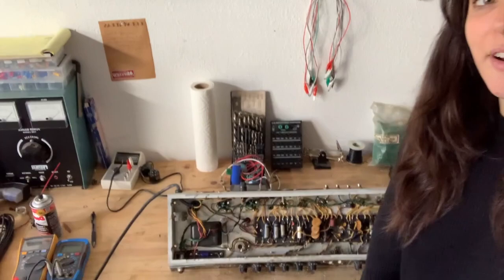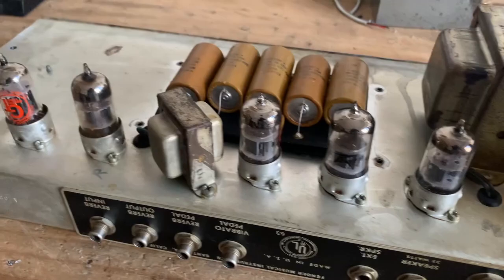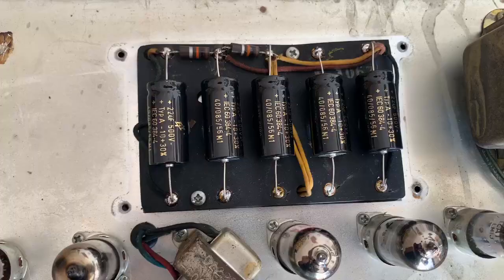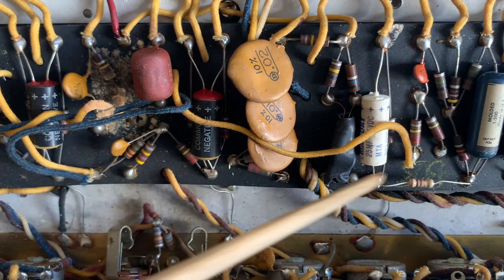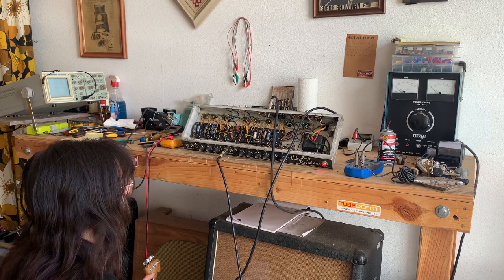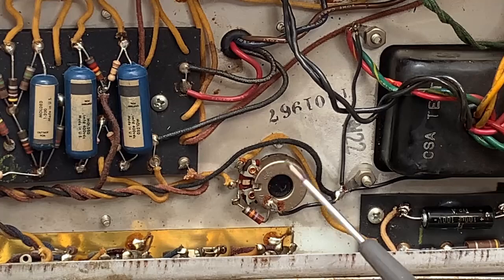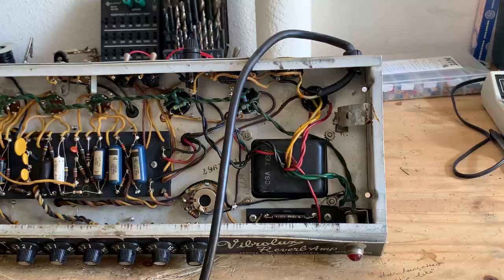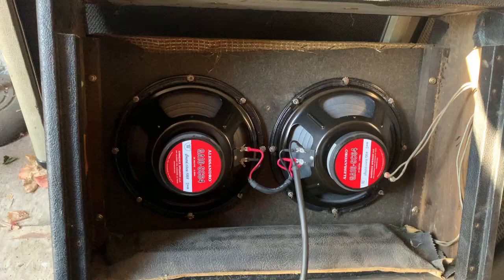1967 Vibrolux Reverb Repair | The Electric Lady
I am working to create more videos for you- it's been quite busy over here!

In this repair video I show capacitor replacements, vibrato enhancement, service, and other miscellaneous upgrades.

I had to do a few more things with this amp that I was unable to document. It certainly takes a while to film these videos, and I try my best to make them as detailed as possible. A few points not shown in the video:

-a few crackling preamp plate resistors
-V2 12AX7 was noisy
-mod to solve vibrato ticking
-set bias

More to come! Background track by Brandon Reed.